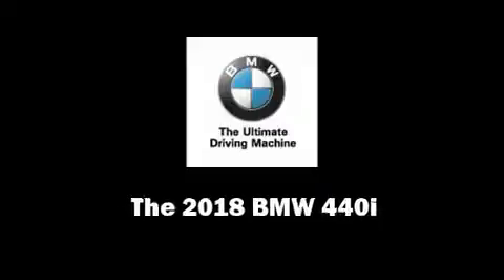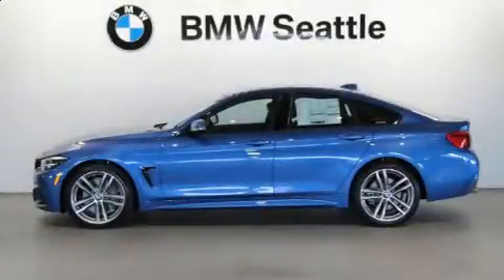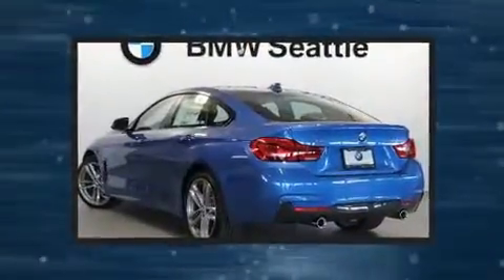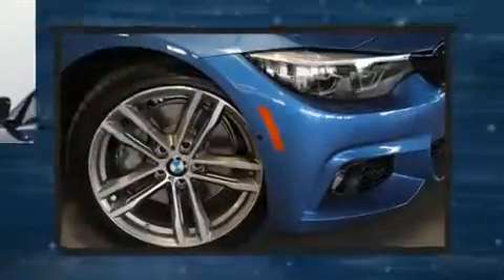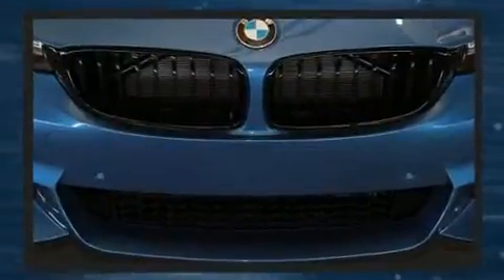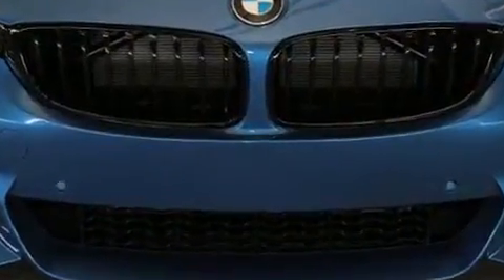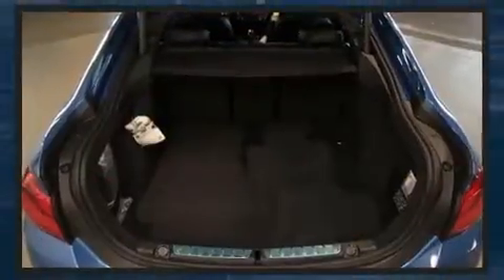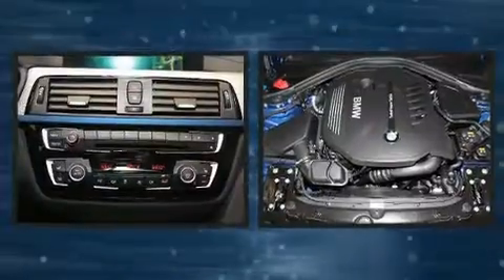2018 BMW 440i xDrive in Seattle, WA 98134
BMW Seattle
1002 Airport Way S.

Introducing the 2018 BMW 440i BMW made sure to keep road-handling and sportiness at the top of it's priority list. Under the hood you'll find a 6 cylinder engine with more than 300 horsepower, and for added security, dynamic Stability Control supplements the drivetrain. All wheel drive maintains traction at all four corners. Turbocharger technology provides forced air induction, enhancing performance while preserving fuel economy. Top features include rain sensing wipers, adjustable headrests in all seating positions, an automatic dimming rear-view mirror, power front seats, fully automatic headlights, power moon roof, a power liftgate, and seat memory. With side curtain airbags supplementing the rest of the safety network, you can be assured that you and your passengers will experience top-tier protection. Our knowledgeable sales staff is available to answer any questions that you might have. They'll work with you to find the right vehicle at a price you can afford. Stop in and take a test drive!